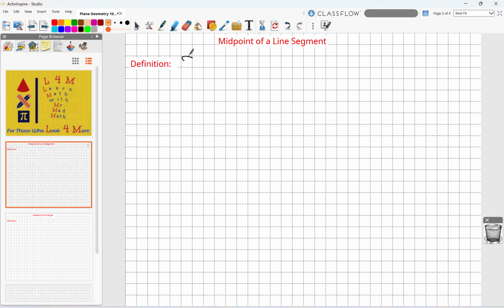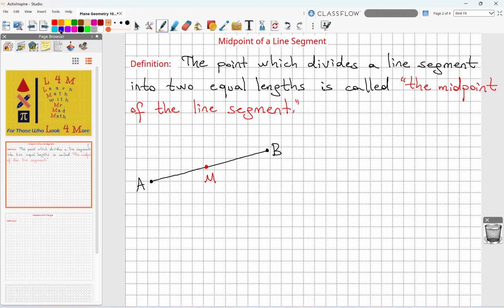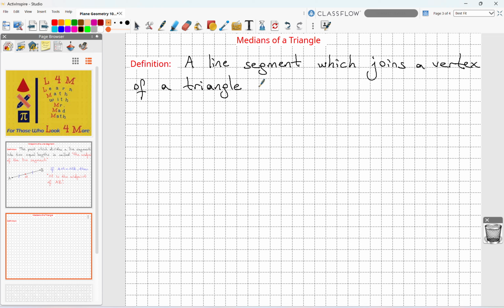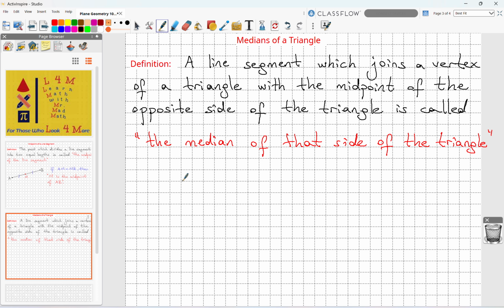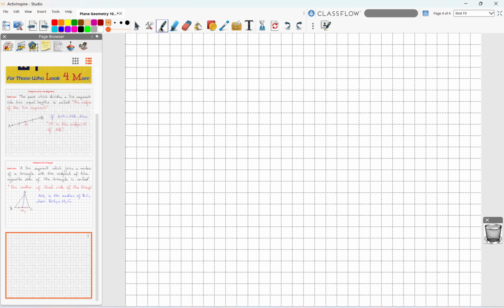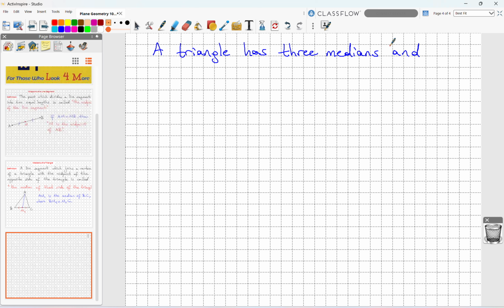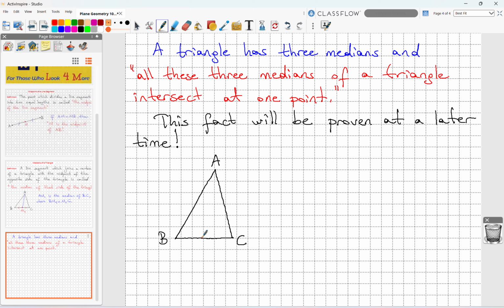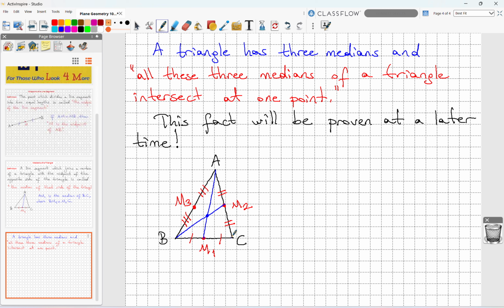Plane Geometry 10 - Definitions of Midpoint of a Line Segment and Medians of a Triangle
In this video, we learn the definitions of midpoint of a line segment and medians of a triangle. We also state (just state, not prove!) that the three medians of a triangle intersect at one point. But, we will prove it at a later time as a theorem.